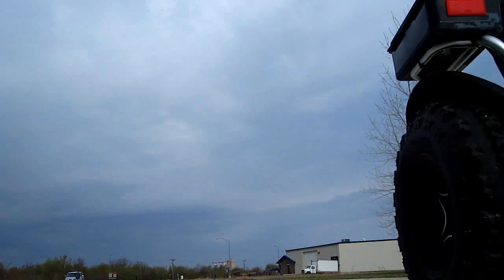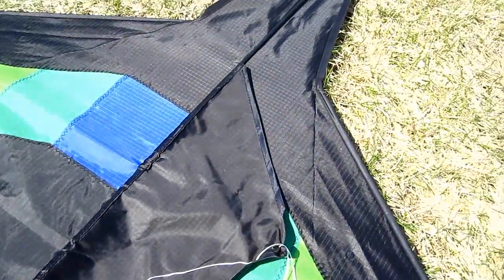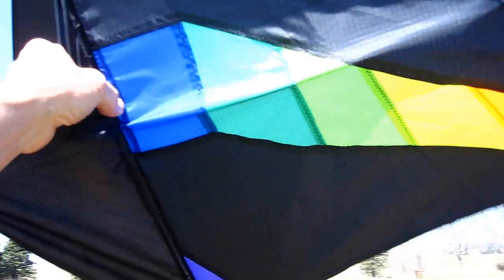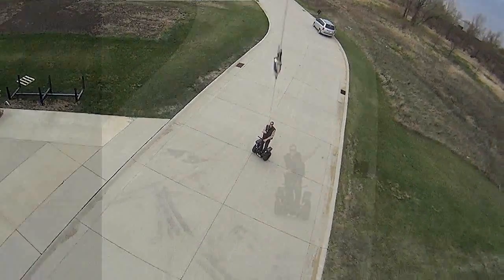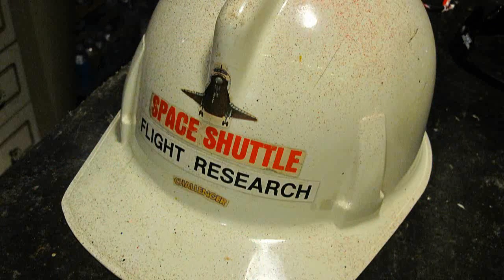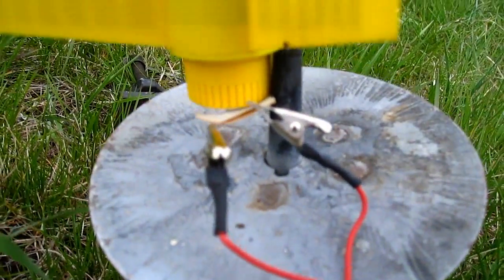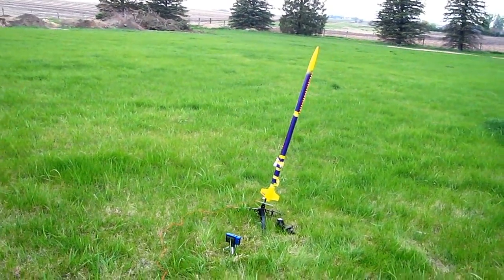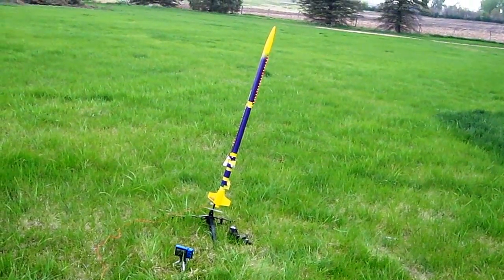F.P.V.Rocket-Cam video. First Person View "Selfie Stick" on a String too!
*Since getting the H9-D F.P.V. Quad-Drone from GearBest.com, I've been impressed with it's picture and real time transmission capabilities. The Camera will run for quite a while on a single cell LiPo and also has recording capabilities. I have a 16 Gig Card in mine.
The monitor is light and also runs just fine on a single cell LiPo taped to the back as you saw in my previous video.
The H9-D quad is a great flier, but the best deal is the camera setup, of which I can think of many things I am going to use it on.
As far as I am concerned, the best part of the deal is the FPV system.  The price went up to $85.95 but it is still well worth it to me. I've ordered another.  Note the Camera and Monitor Run on a harmonic of 2.4 GHz, matched to the H9-D, so it may not work with all your RC equipment but for other stuff, it's totally cool.
Dave Herbert
AMA L-8221
CD/LM/Scientific Div.

Academy of Model Aeronautics link on Drones, Insurance, Camaraderie, and more.